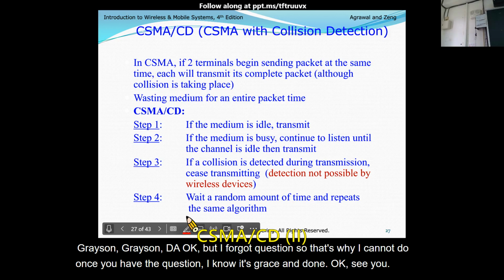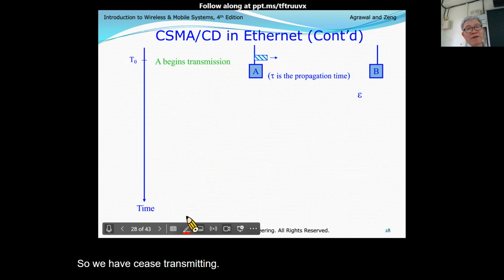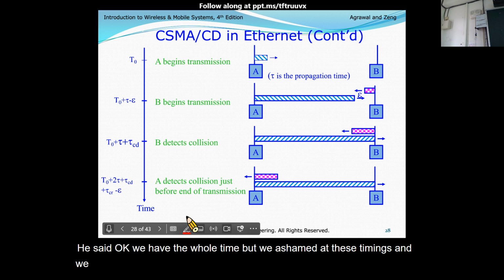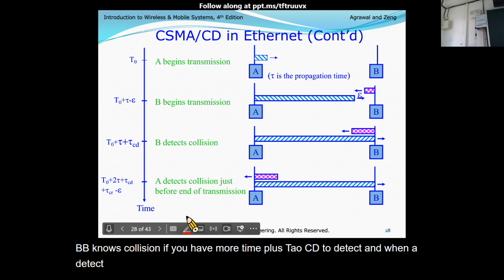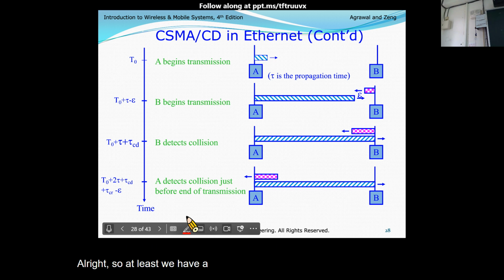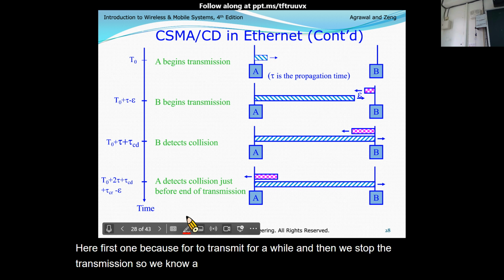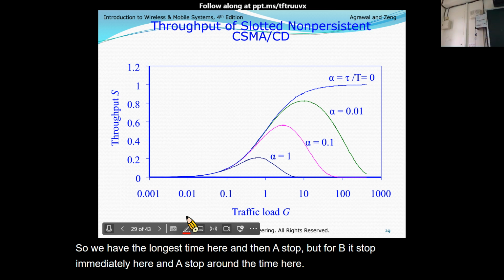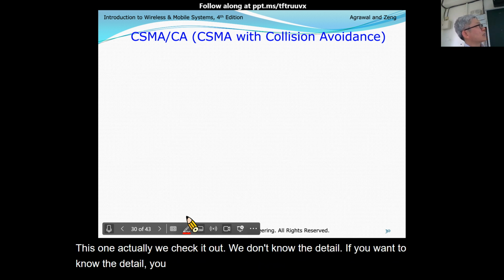[EMI/全英語授課 Sliced Videos] Introduction to Wireless and Mobile Networks 2025-S, Ut 19-4, Ch 6 (Pt 8)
2025/04/21 (第10周)

2025/04/21 (Week 10)

內容： Chapter 6 (Part 8), Multiple Radio Access, CSMA/CD (II)

Content:  Chapter 6 (Part 8), Multiple Radio Access, CSMA/CD (II)

huei-wen_ferng